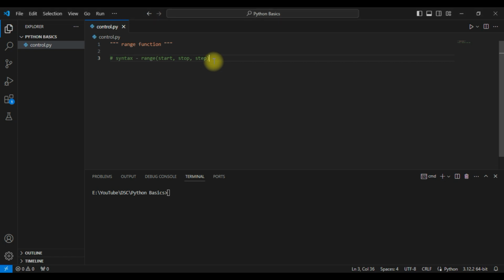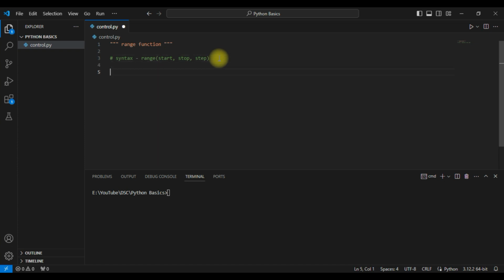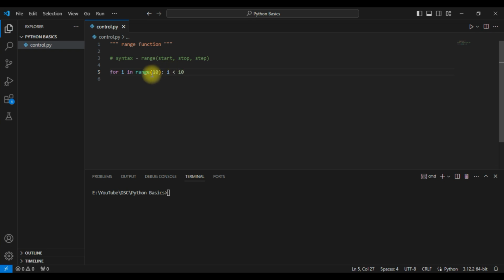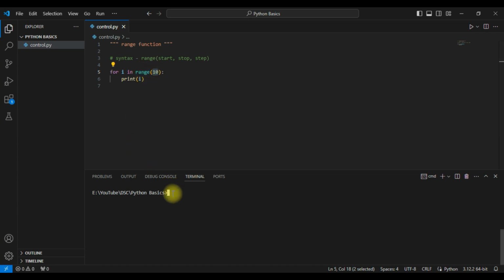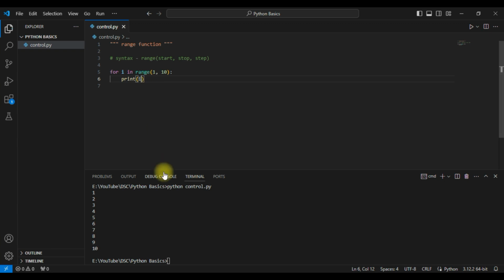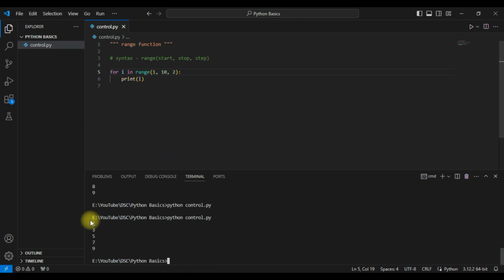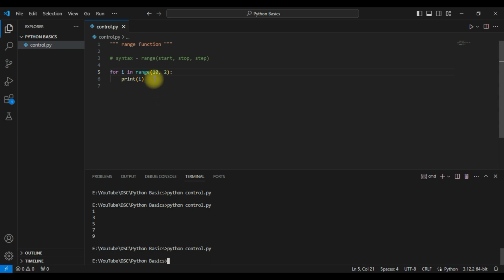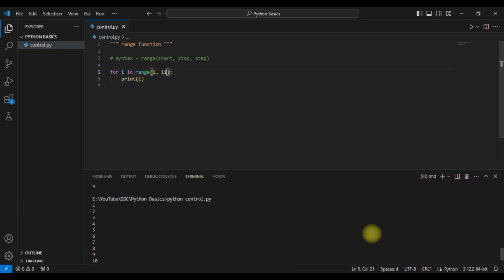[P4/7] Python Range Function | Python Control Flow | Python Basics | Python Beginners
In this video we explore on how to use Range Function in Python.